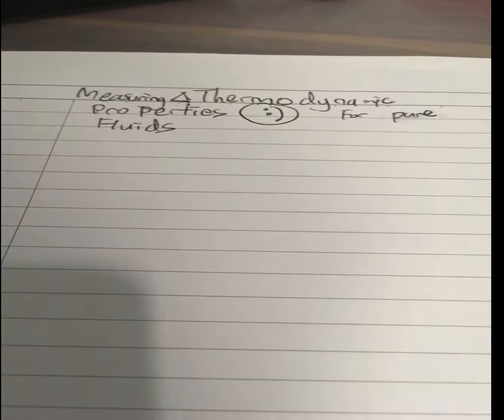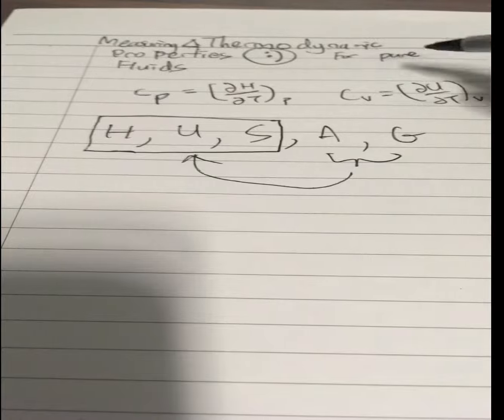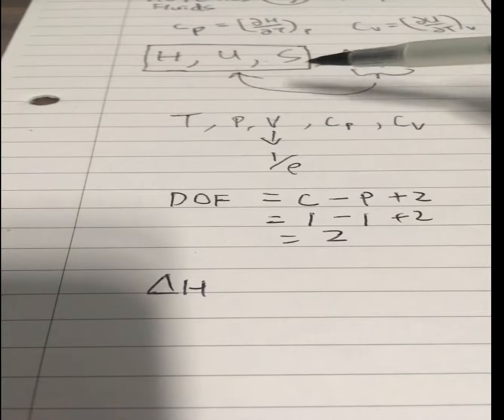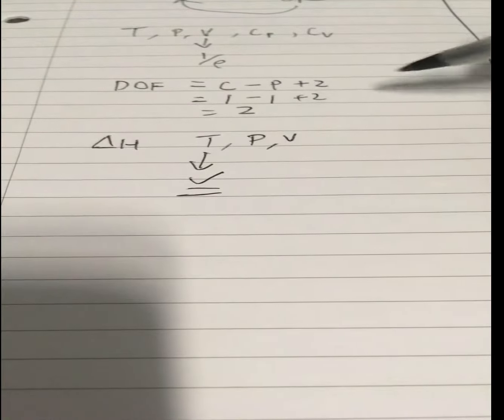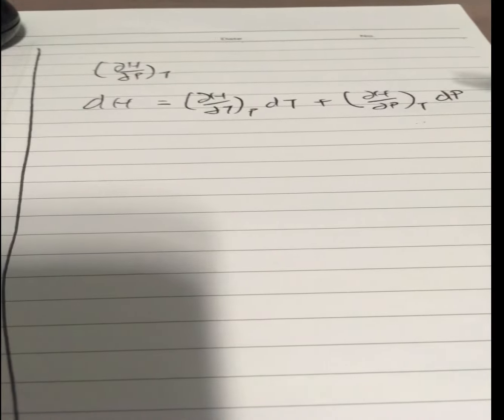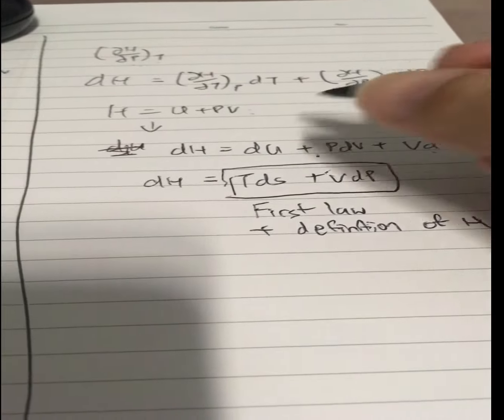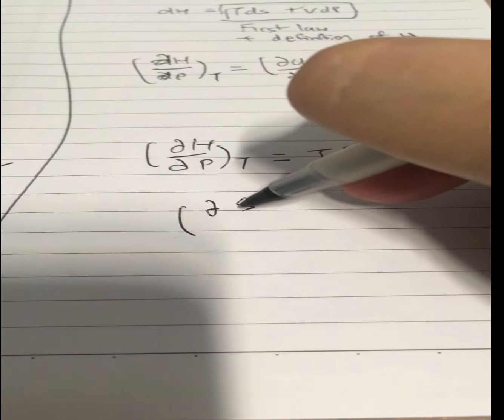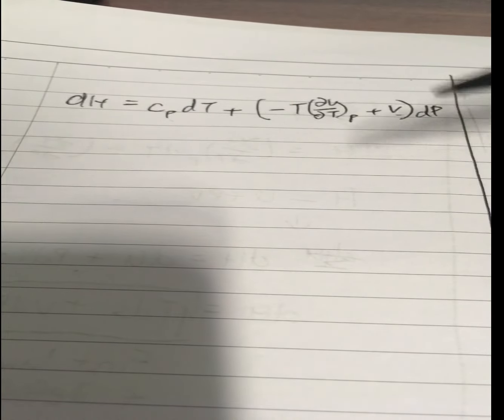Derivatives of Thermodynamic Properties part i Enthalpy H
Deriving how to get Delta H, U, S, A and G

from experimental data of T, P, V (1/density), Cp, Cv

In theory at least